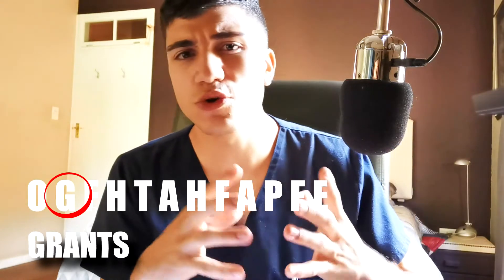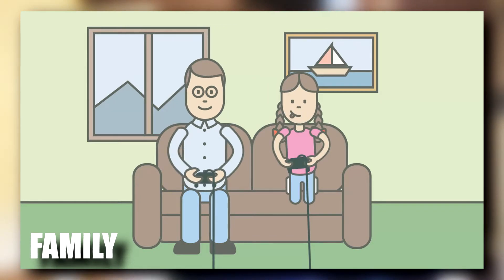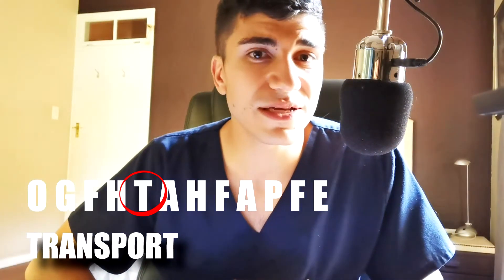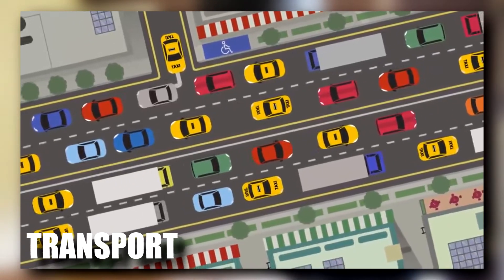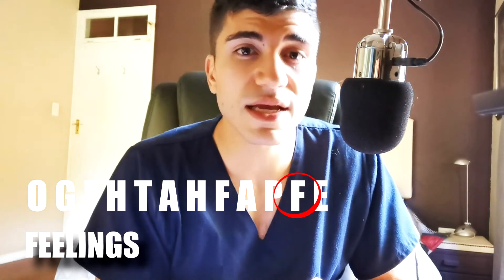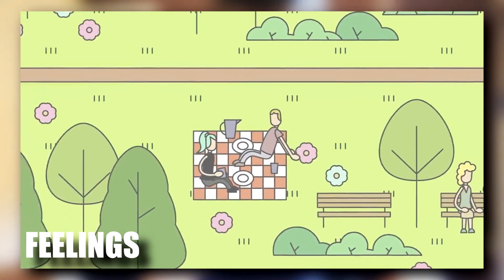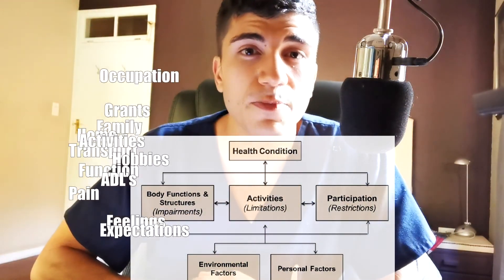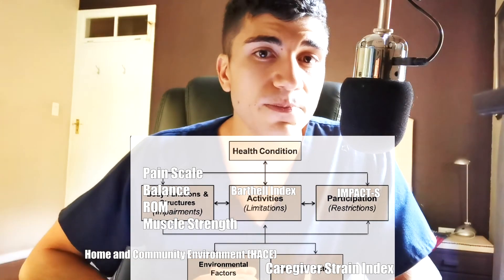The Subjective Assessment | Physiotherapy Clinical Exam Prep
In this video I describe a handy little mnemonic I used as a student to tackle the subjective assessment part of examination of an unseen patient.

This is a step-by-step way to obtain all the background information that is needed from a patient in order to perform a holistic write-up and treatment plan that is needed for clinical exams.

The questions/descriptions I used are examples of what should be asked under each topic, and shouldn't necessarily all be used for any patient. As stated in the video, some topics require more depth than others, and some can be touched on briefly.

Examinations are sometimes unnecessarily vigorous. A regular subjective examination should not be an interview, but rather an empathetic conversation between clinician and patient. This video was created with the purpose to efficiently obtain as much information as possible within a small time-frame. Realistically, this does not always happen.

0:00 Introduction
0:50 ICF
1:35 Initial Introduction
1:52 Basic Medical Information
3:05 Red Flags
4:22 Mnemonic
5:54 Occupation
6:16 Grants
6:38 Family
7:13 Home
7:45 Transport
8:28 Activities
9:16 Hobbies
9:47 Function
10:57 ADL's
11:22 Pain
12:59 Feelings
13:37 Expectations

Please share your thoughts and let me know what you think of my methodology? Are there any positives/negatives?